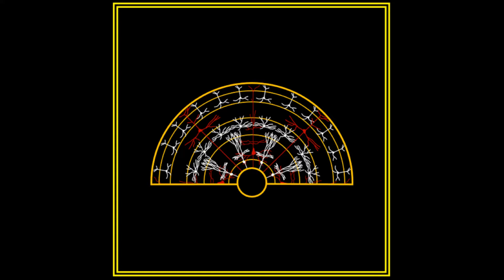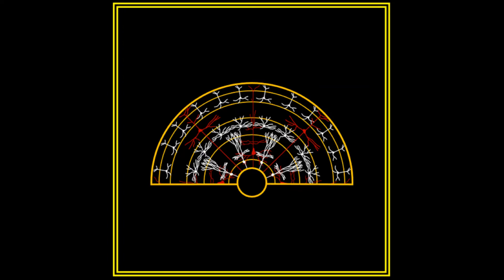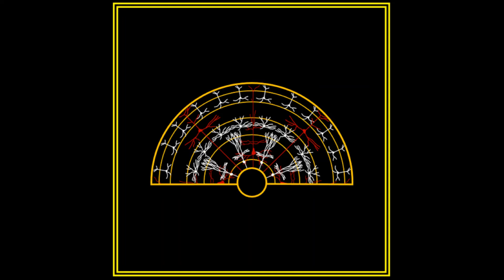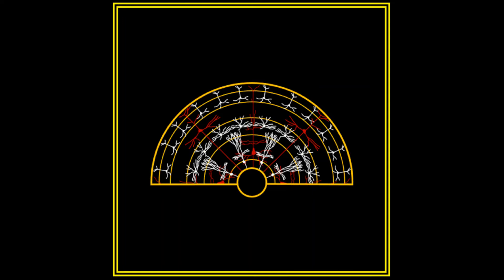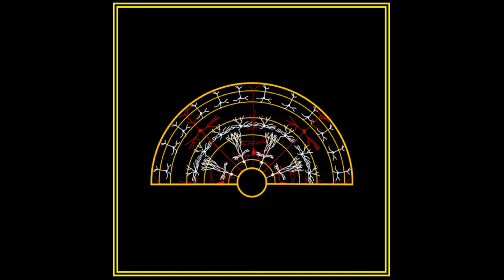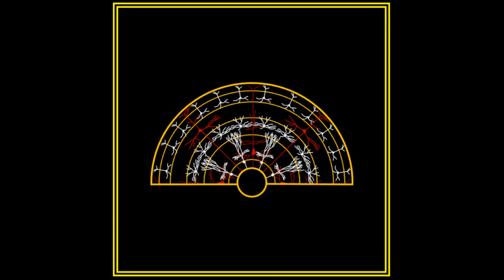The Hard Problem Ep 106: Sanity and Reality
Key References:

Rene Descartes 'A Discourse on Method' 1637